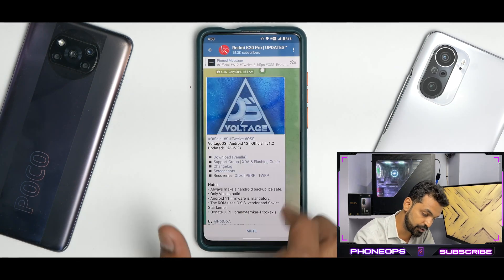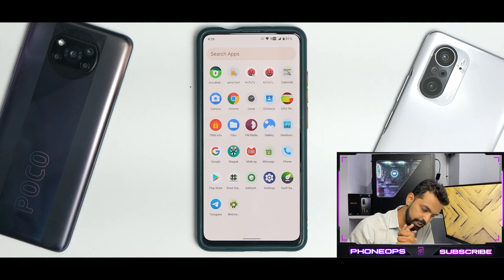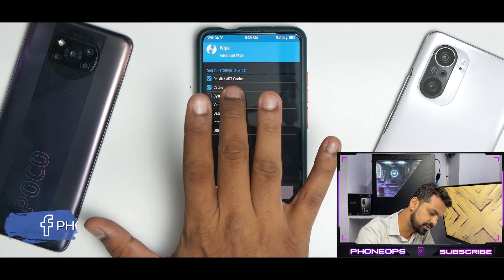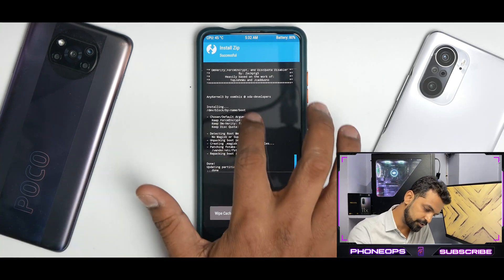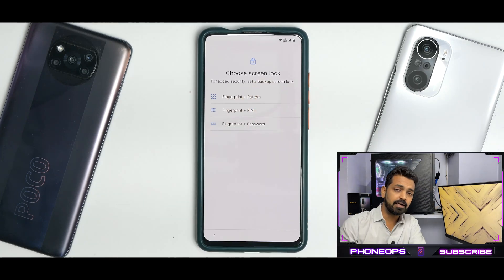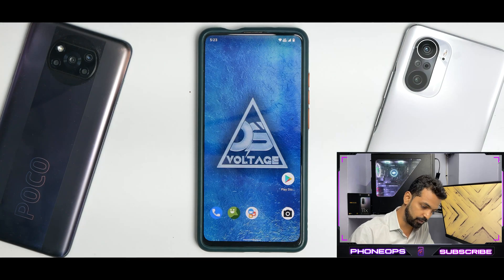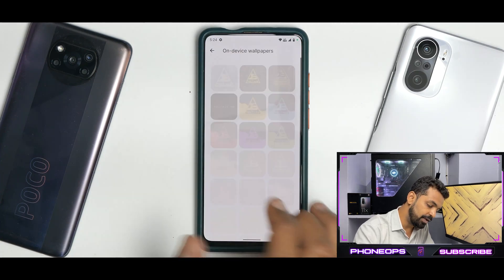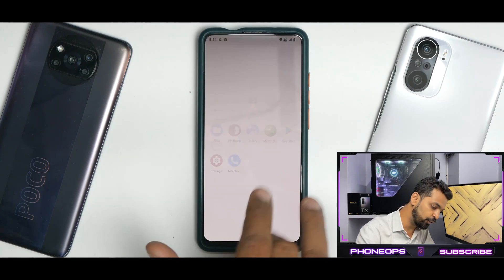Redmi K20 Pro Voltage Os Install & Complete Review | December Update | Features, Bugs & Benchmarks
Voltage OS Stable update for the K20 Pro is here. This is a smooth update based on the Android 12. We installed it using TWRP and after the initial setup the experience has been smooth. Voltage OS Stable comes with the Soviet Star kernel which performs great.
K20 Pro codename Raphael is a budget performance smartphone which comes with snapdragon 855 and a 60hz LCD display. Compared to the previous updates this one feels smoother and faster on this phone. This update has a lot of promise with great antutu & geekbench scores.
In todays video we talk about the complete review of this rom. Watch the video till the end to know everything about Voltage OS.

k20 pro
k20 pro pubg test
k20 pro new update
k20 pro unboxing
k20 pro camera test
k20 pro vs poco x3 pro
k20 pro custom rom
k20 pro in 2021
k20 pro bgmi
k20 pro camera
k20 pro review
k20 pro back glass replacement
k20 pro display replacement
k20 pro android 12
k20 pro jerryrigeverything
k20 pro features
k20 pro teardown
k20 pro update
k20 pro 2021
k20 pro gcam
k20 pro rom
k20 pro screen replacement
k20 pro antutu benchmark
k20 pro charging problem
k20 pro enhanced edition
k20 pro youtube floating
k20 pro hidden features
k20 pro display price
k20 pro latest update
k20 pro pubg graphics
k20 pro new features
k20 pro otg setting
k20 pro back cover
k20 pro water test
k20 pro zoom test
k20 pro 4k 60fps
k20 pro 75hz mod
k20 pro in 2022